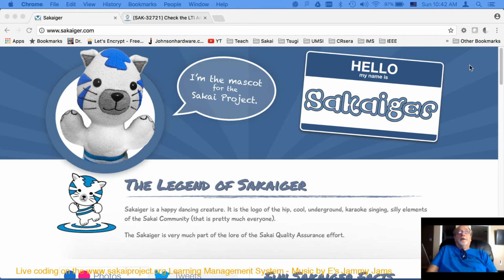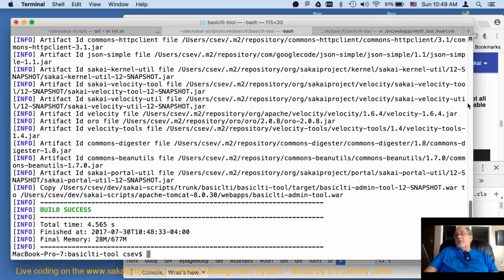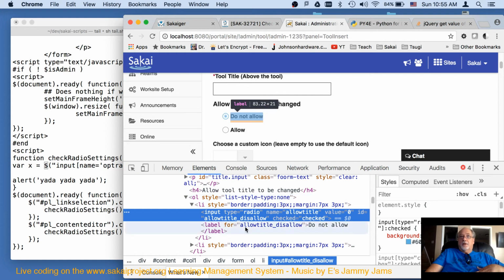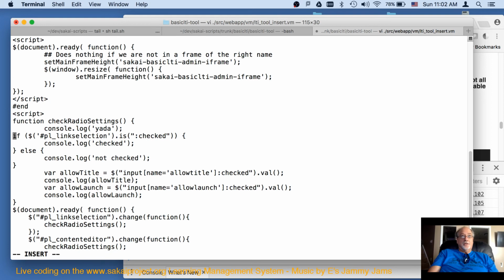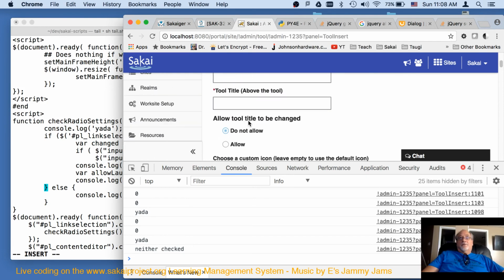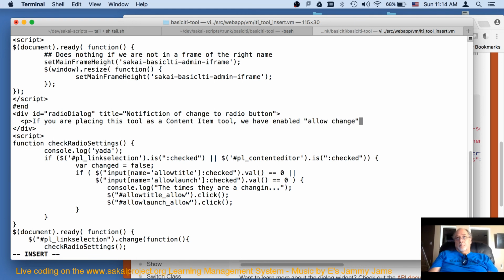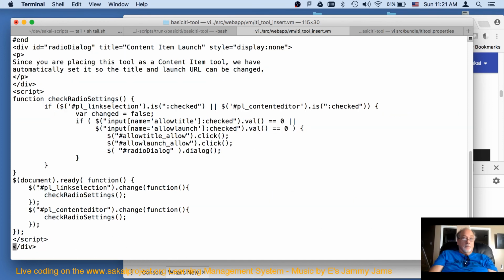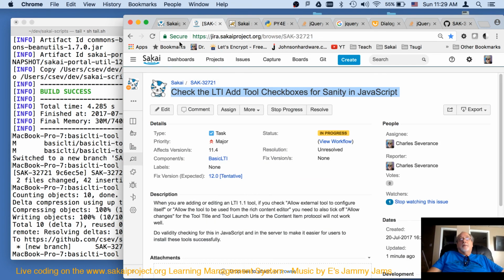SakaiLive @sakaiproject SAK-32721 - Sanity check checkboxes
Current Task - Sanity check checkboxes